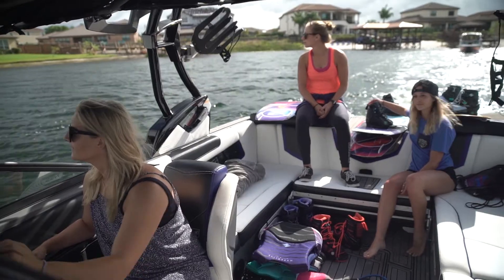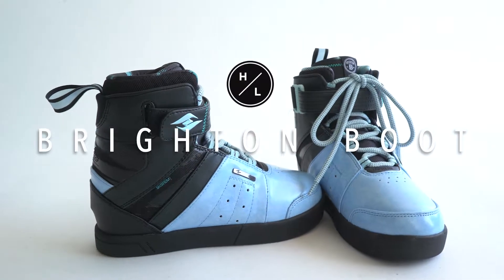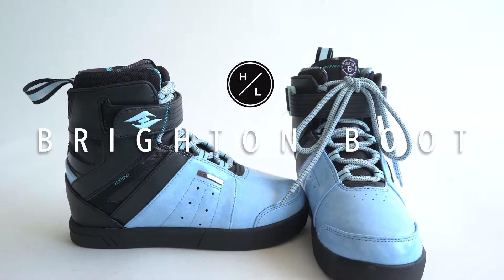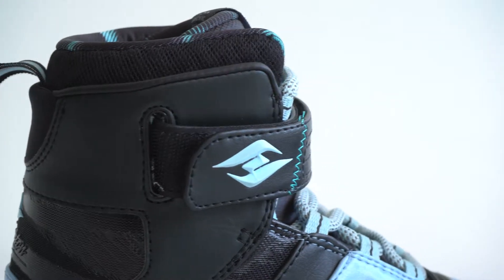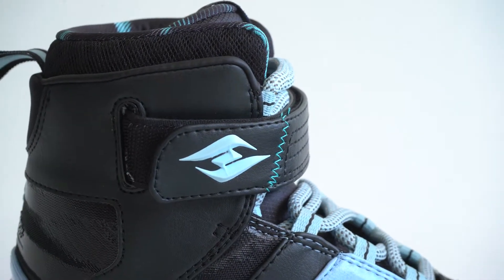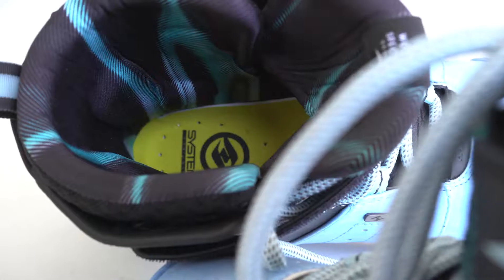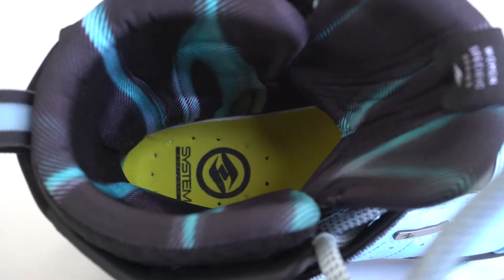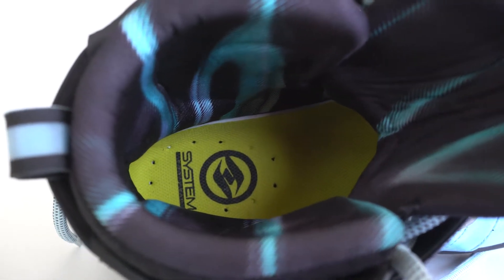Hyperlite | Brighton Women's System Boot 2018 | Tech Details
Deutsch:
Raimi pusht durchgehend das Frauen Wakeboarden und dieses Jahr bekommt sie wieder einen Boot der ihren Ansprüchen entspricht. Wir freuen uns unseren neuen Damen-High-Performance-System-Boot - den Brighton-Boot vorzustellen. Dieser neue Boot bietet ein mehr unterstützendes Gefühl in einer Frauen-spezifische Passform. Das BOA-Verschlusssystem ermöglicht es dir, die Passgenauigkeit für eine sichere und komfortable Fahrt optimal abzustimmen. Der Brighton-Boot verfügt auch über unsere neue Memory Foam-Innensohle und einen weicheren, heizbaren Hyper-Liner für den perfekten Sitz.

English:
Inspired by our HYPERLITE GIRLS team, the Brighton System Boot offers a more supportive feel with a women's specific fit. The removable power strap allows a rider to fine tune the snugness for a secure and comfortable ride. The Brighton boot also features our new Memory Foam insole and softer heat moldable Hyper-liner for the perfect fit.